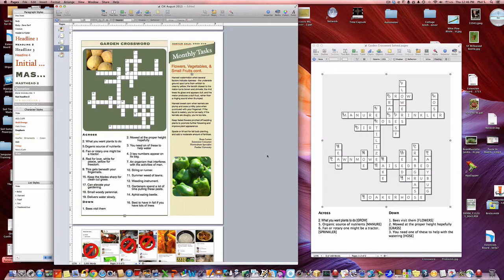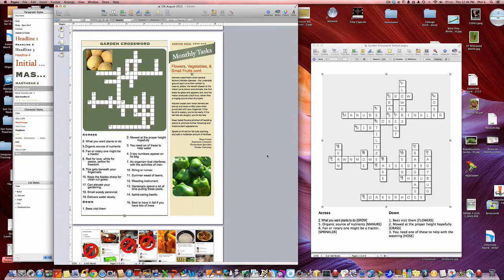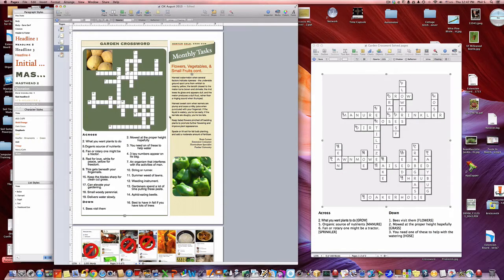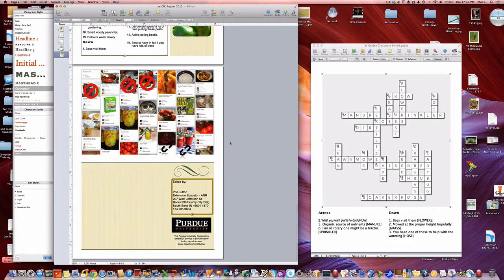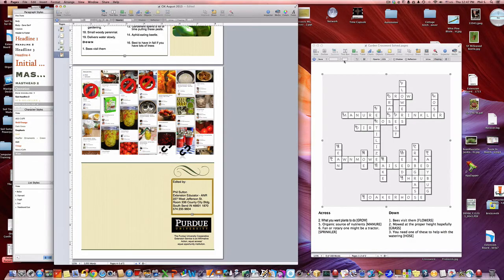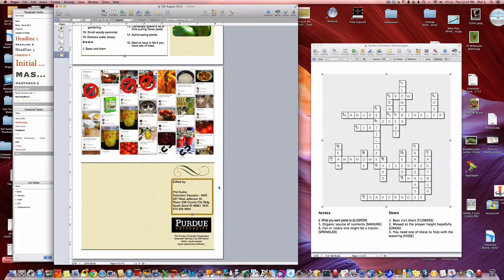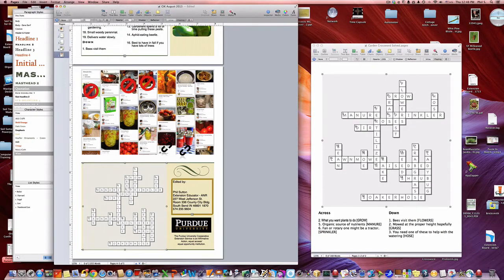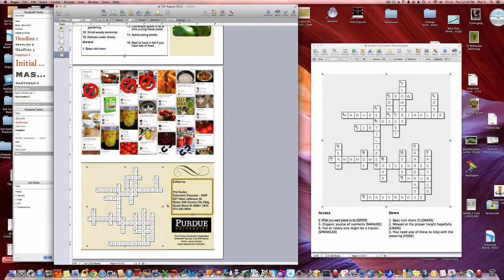Using Alpha in Pages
Using the Alpha Channel when Using pages